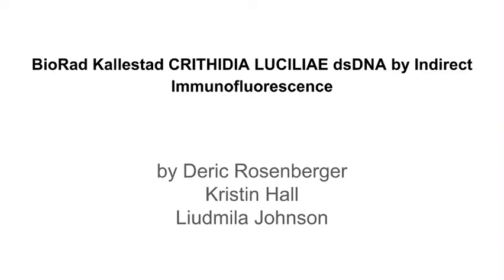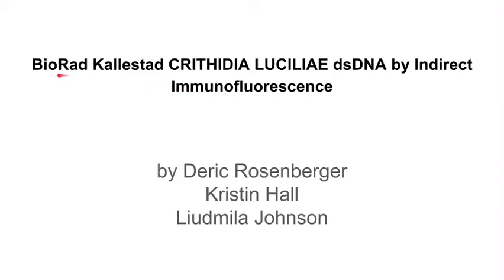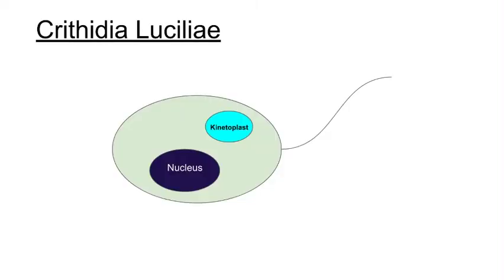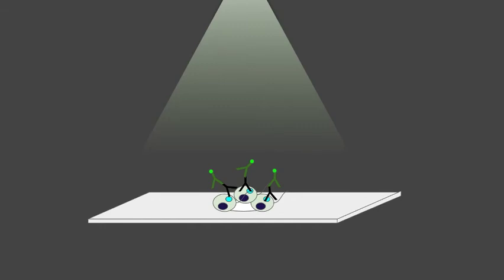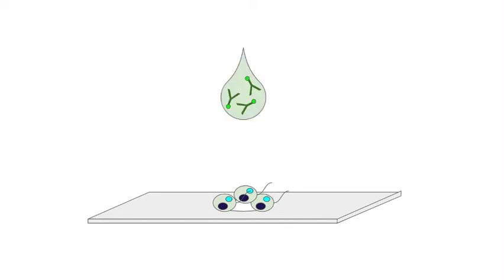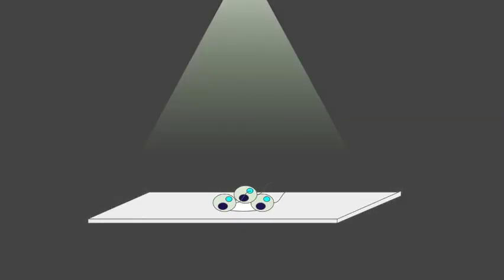Bio-Rad Kallestad Crithidia Luciliae dsDNA by Indirect Immunofluorescence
This is a quick and simplified overview of how this immunoassay is used to detect Systemic Lupus Erythematosus, demonstrating a positive and negative result.